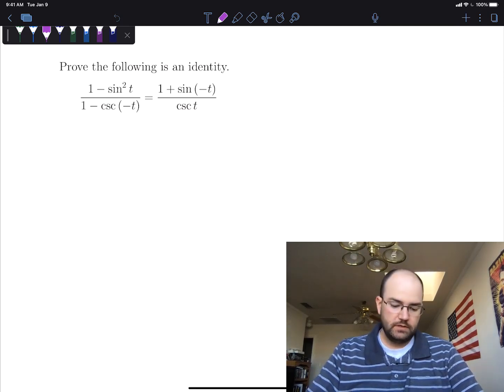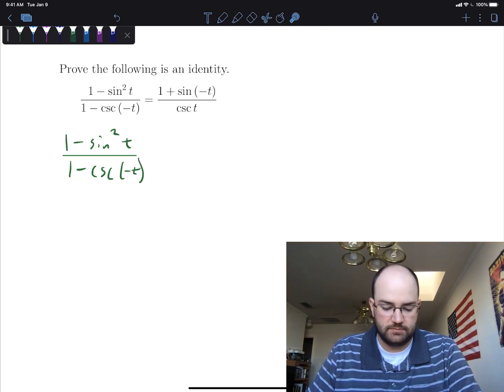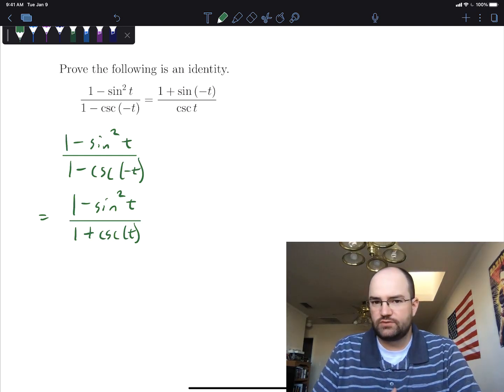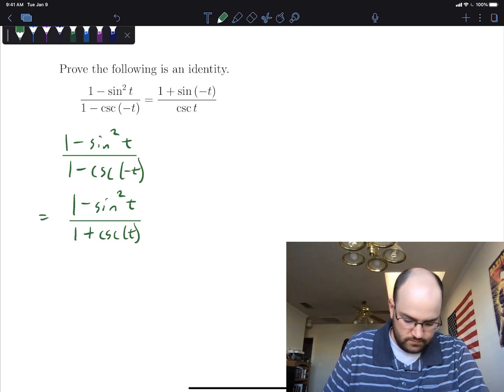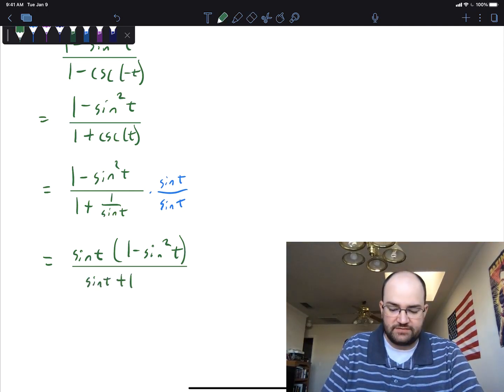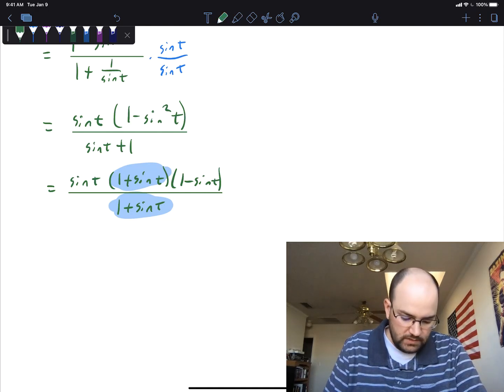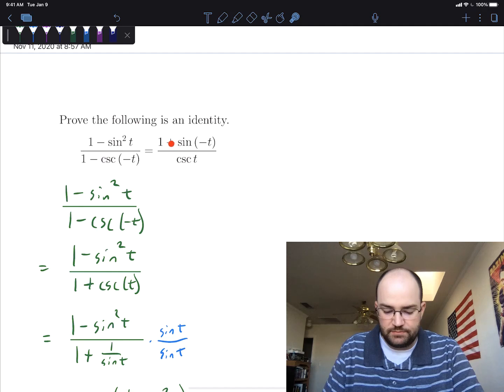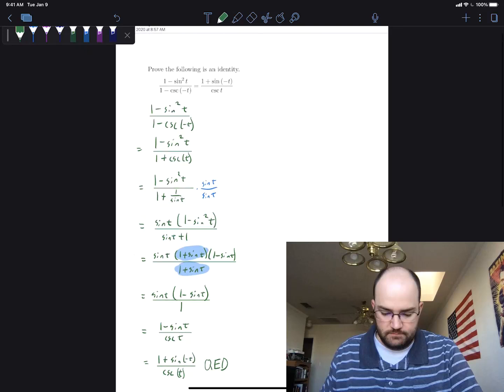1316 Ch3 S2 Ex10 Prove IDs